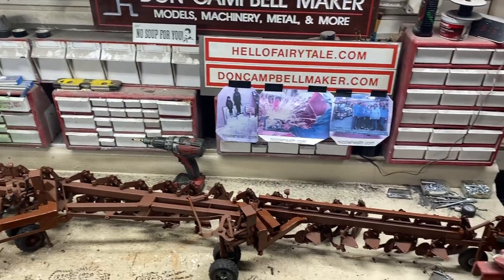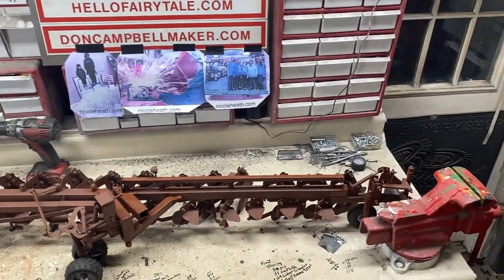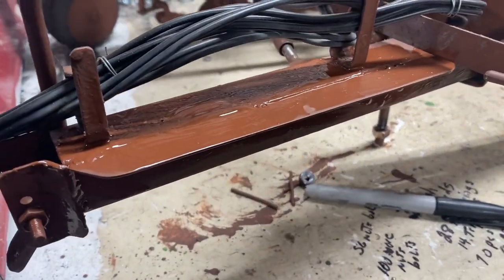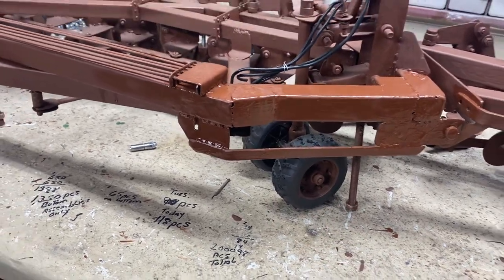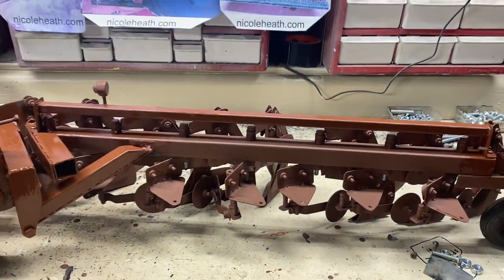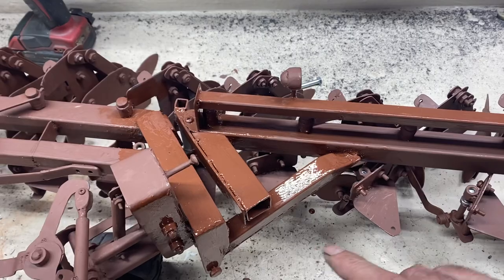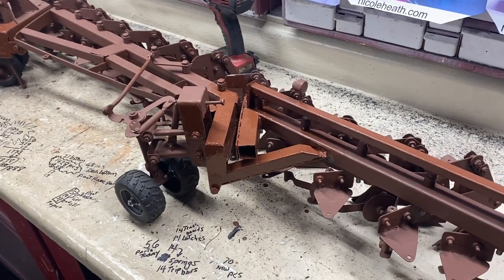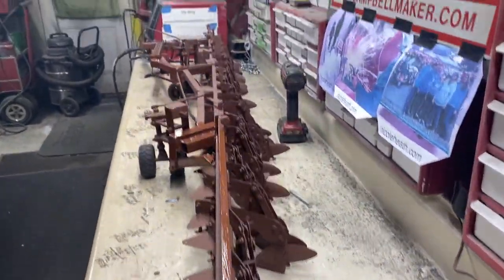Largest farm toys